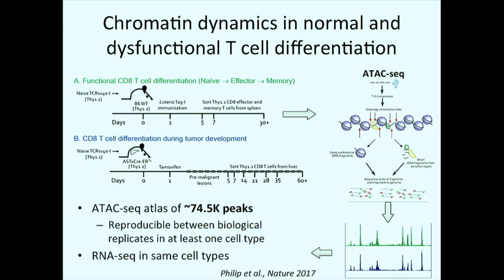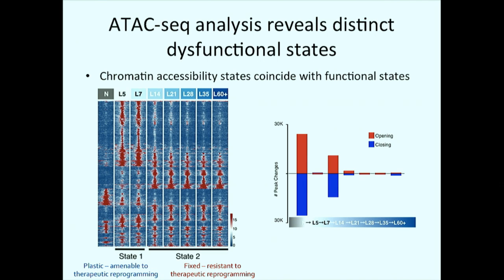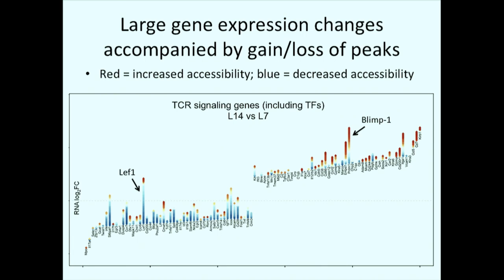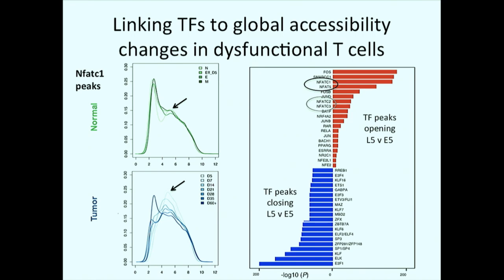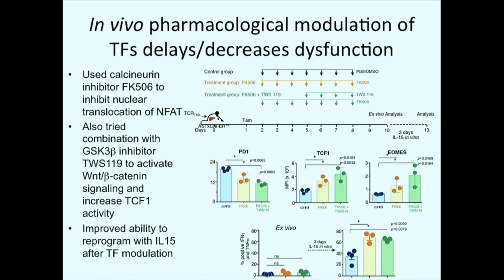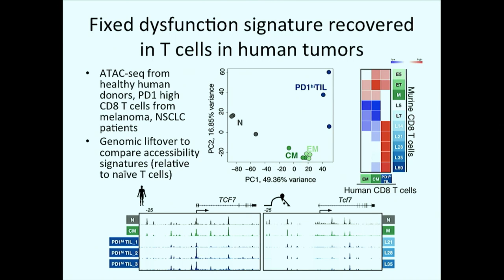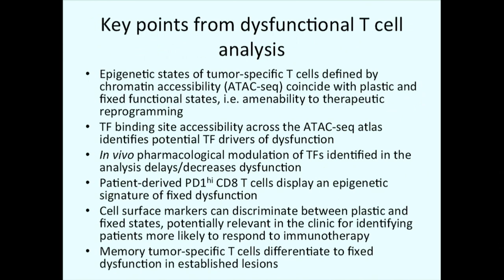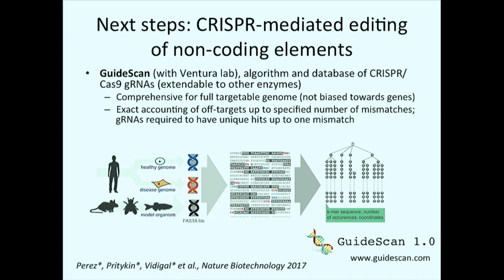Decoding Epigenetic programs governing tumor specific T cell dysfunction... - Christina Leslie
Mathematical Methods in Cancer Evolution and Heterogeneity Workshop

Title: Decoding Epigenetic programs governing tumor specific T cell dysfunction and therapeutic reprogrammability
Speaker: Christina Leslie
Date: June 1, 2017